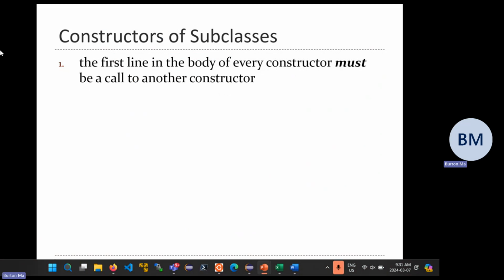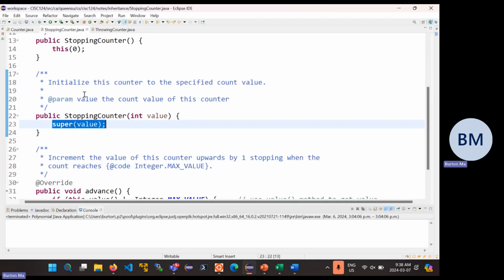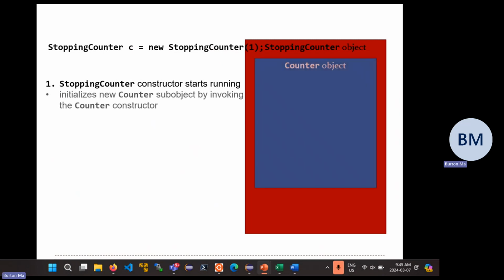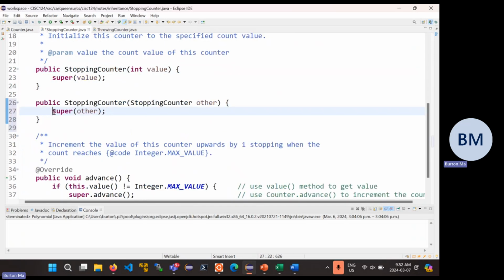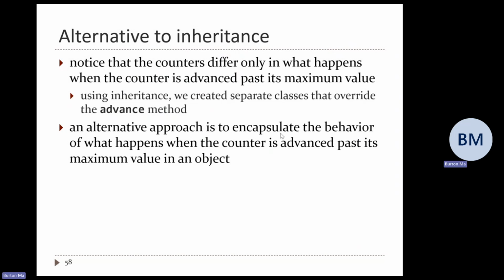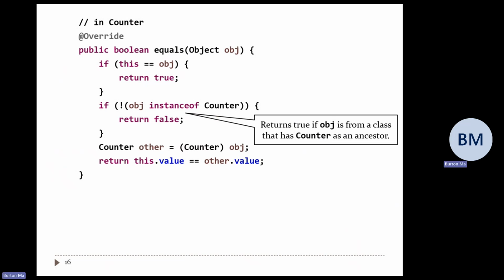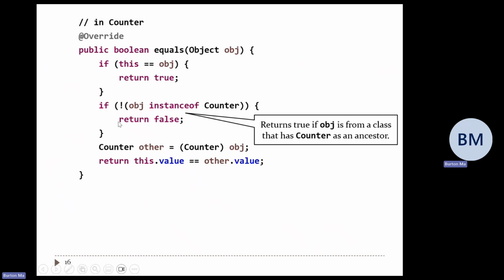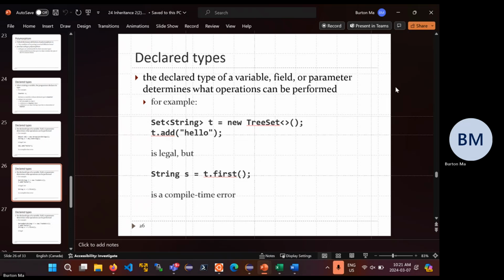2024-03-07 Subclass constructors; Polymorphism